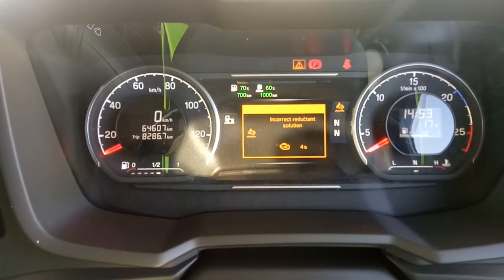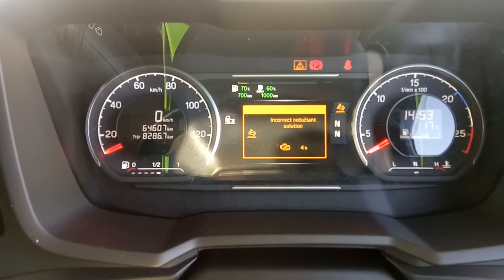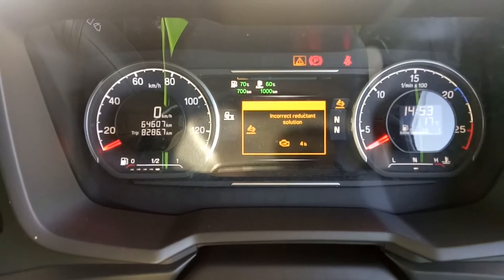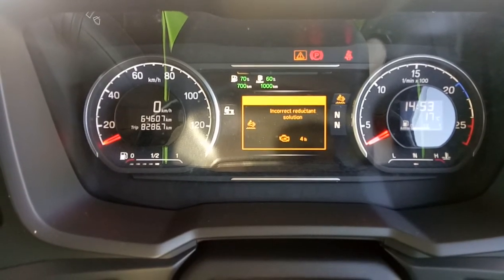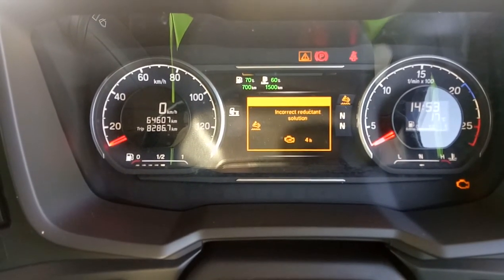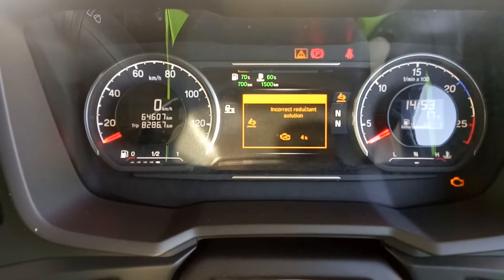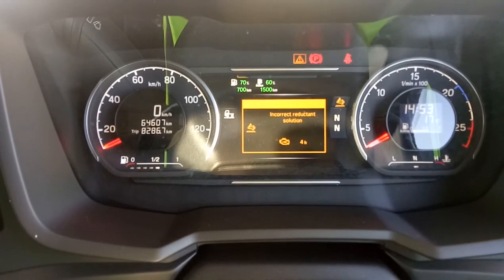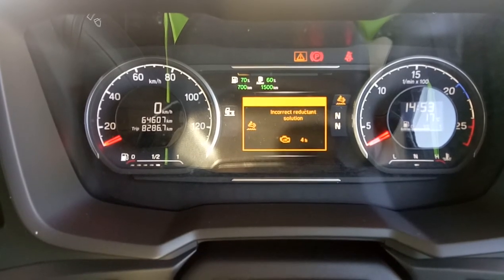Scania incorrect reductant solution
started the truck today only to notice a warning message come up (incorrect reductant solution)